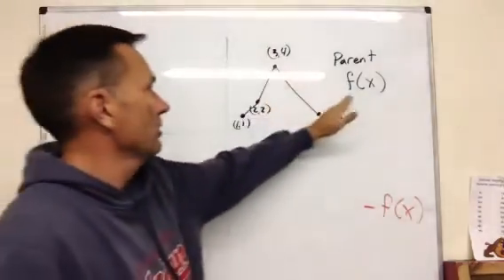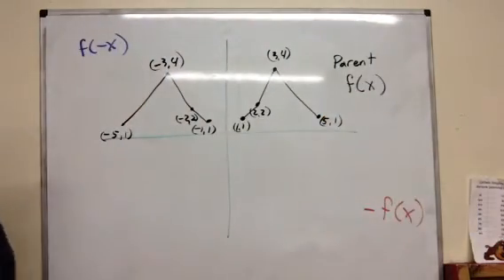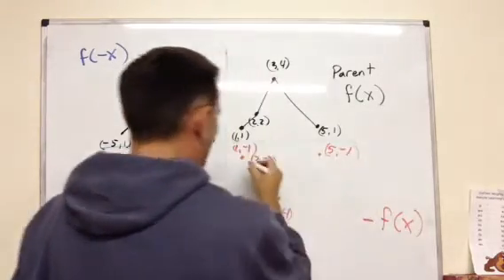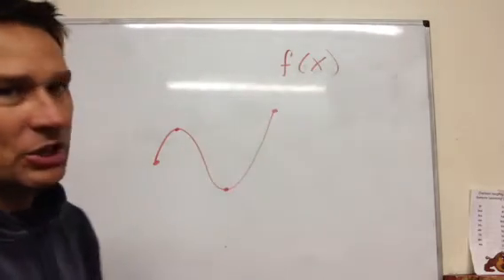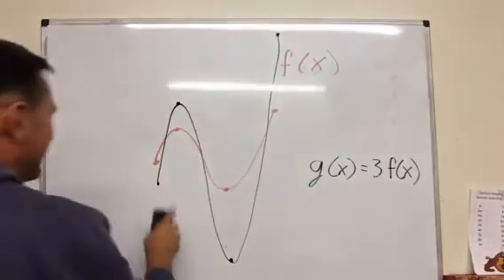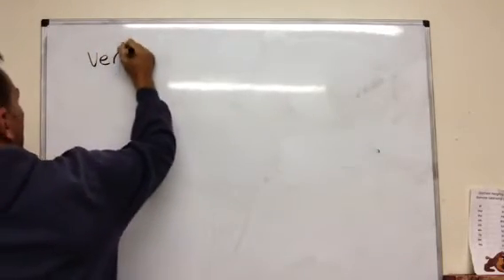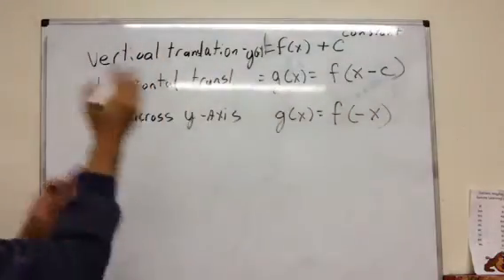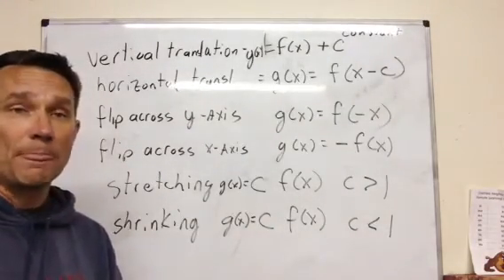Alg 2. 2-6 transformations part 2